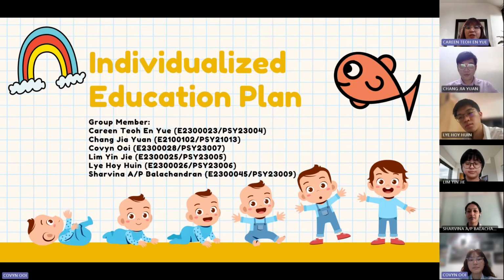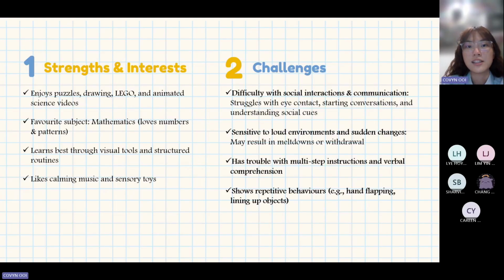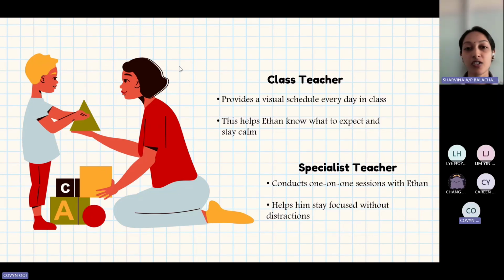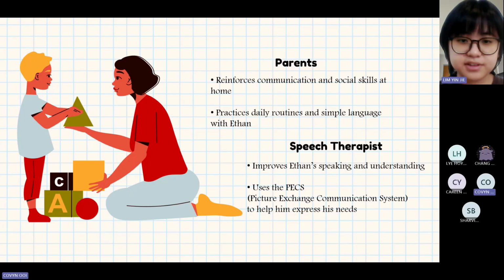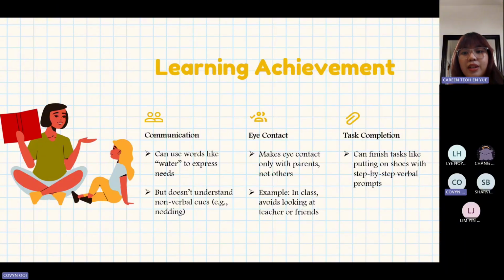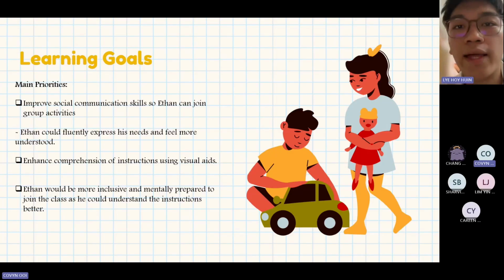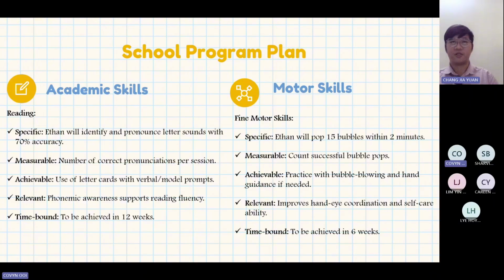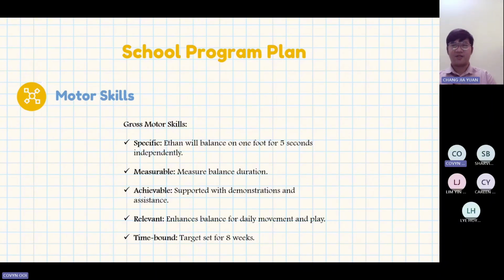Individualised Education Plan